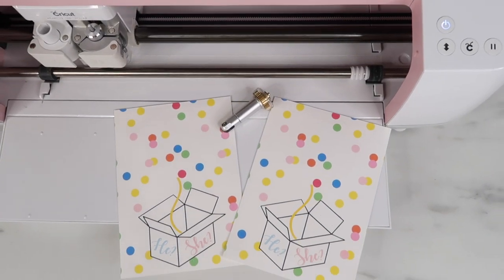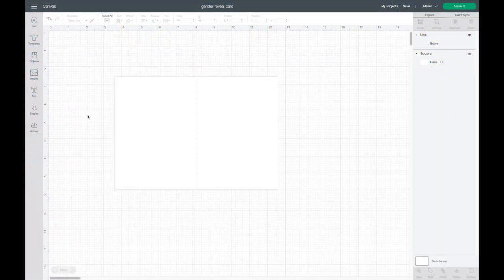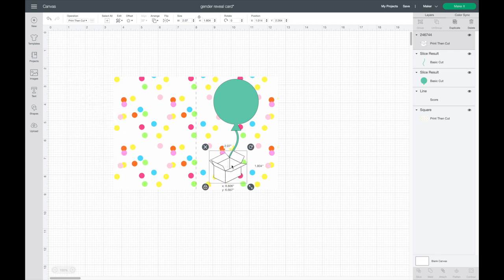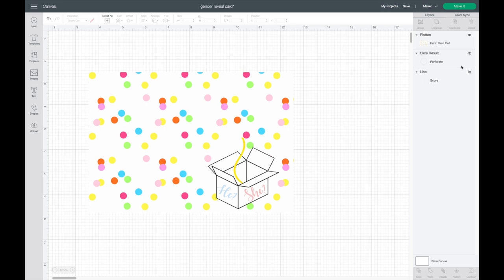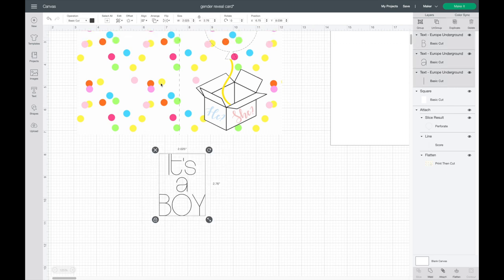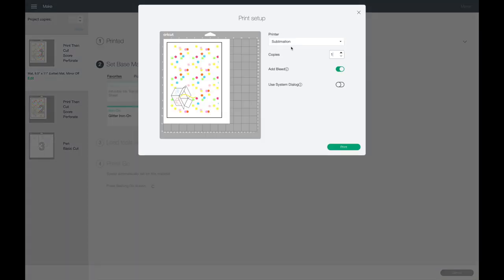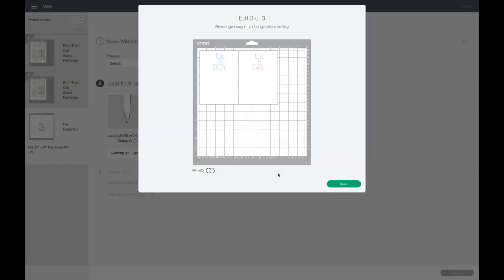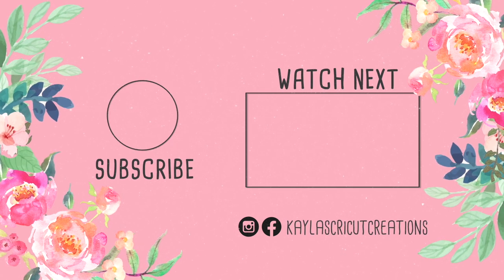HOW TO CREATE A GENDER REVEAL CARD USING THE CRICUT MAKER & PERFORATION BLADE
In this video I show how to make a gender reveal card using the perforation blade. This blade is only compatible with the Cricut Maker machine. These cards would be so fun to mail to friends & family who live out of town. I am expecting a baby in February and reveal the gender at the end of the video! :)

Scoring wheel
Perforation tip
Blade organizer
Cricut gel glitter pens
Art Glitter Glue
Blue light grip mat: Blue light grip mat

Ring light (I use for lighting in videos)